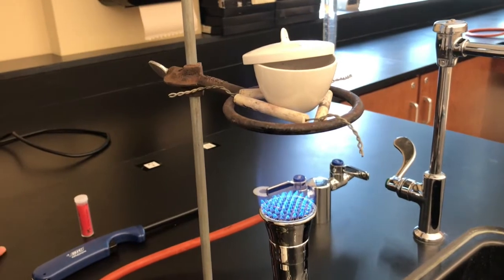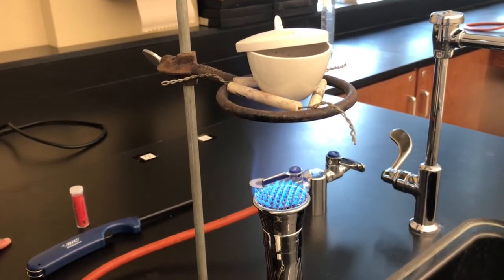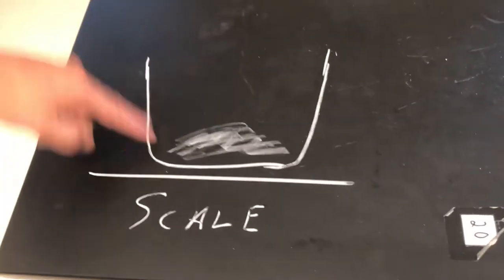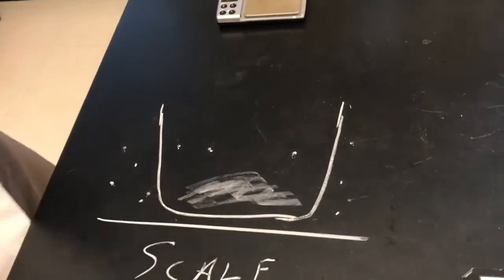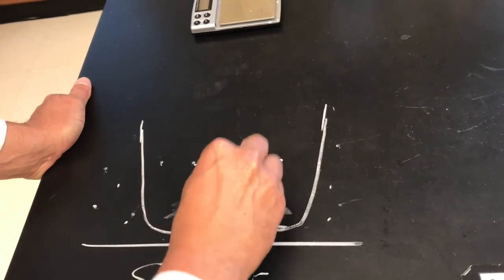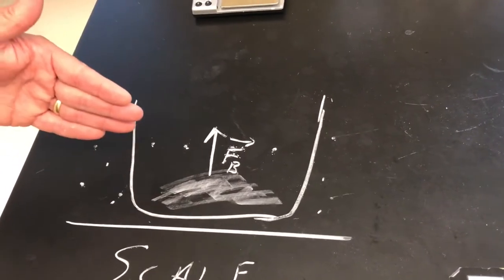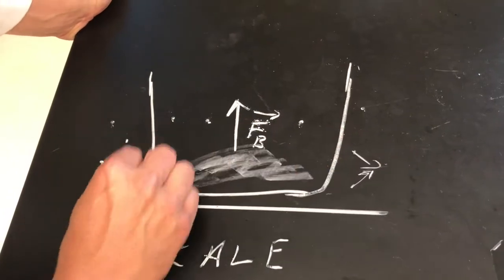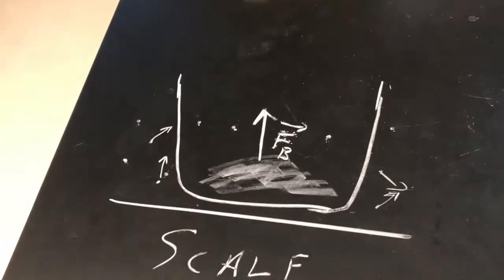Synthesis of MgO lab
In this video we'll go through the steps of the lab.  Be ready to record some data so you can calculate the percentage of magnesium in the magnesium oxide that was produced.   You'll then be able to compare this % to the actual %.